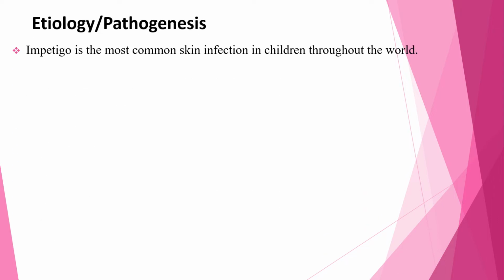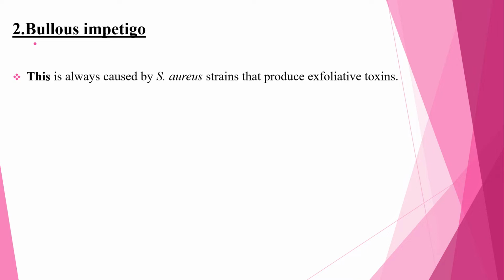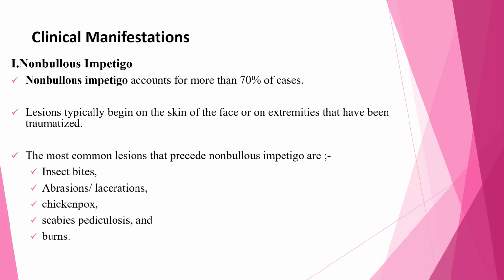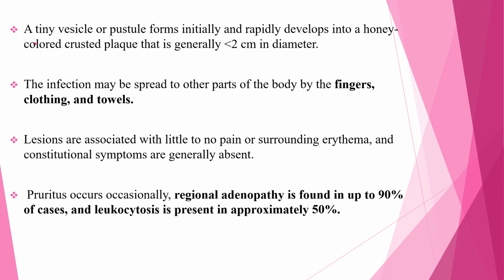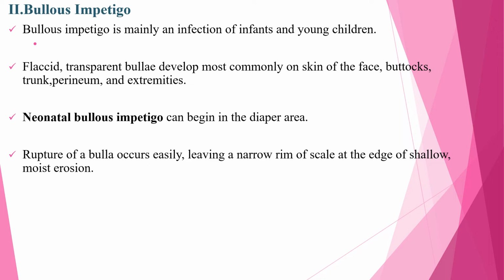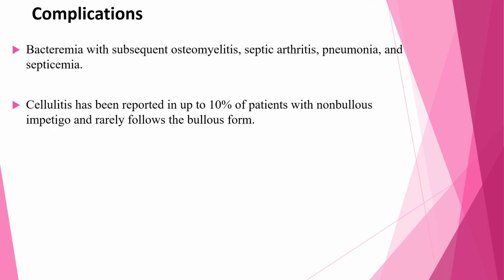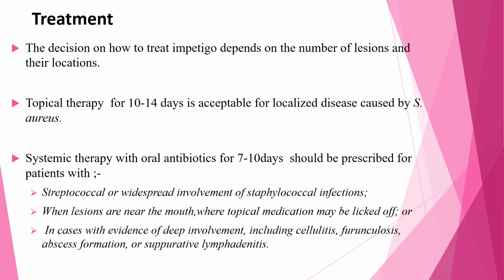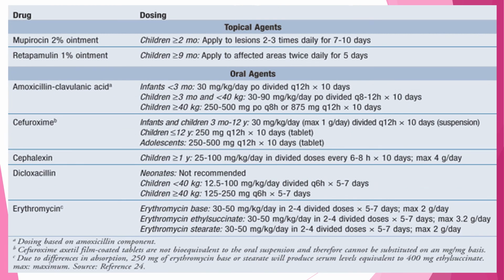Impetigo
Etiology,types,C/m,complications and treatment of Impetigo!